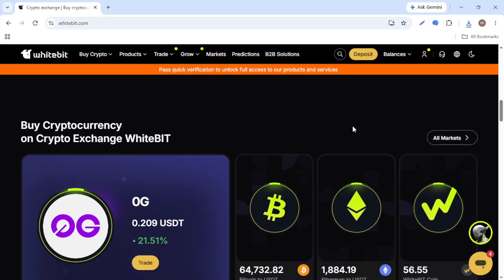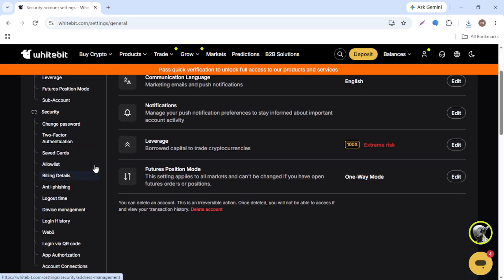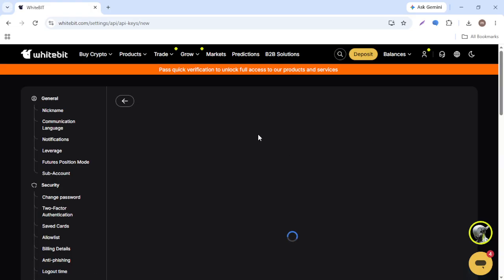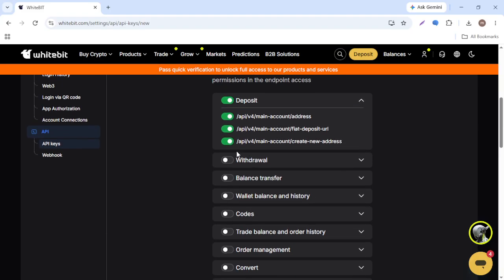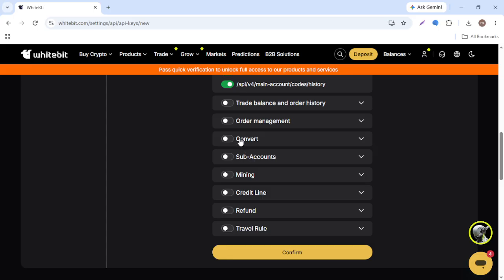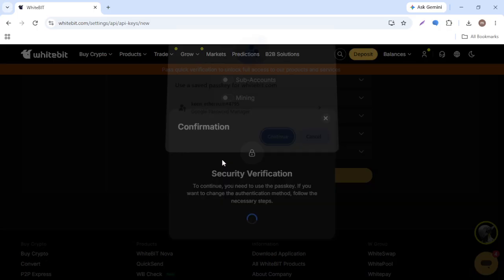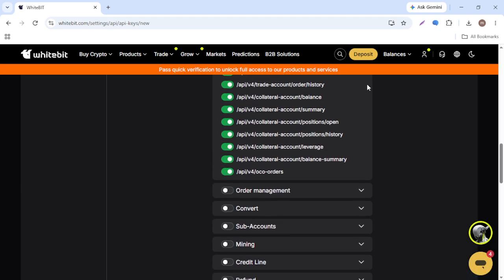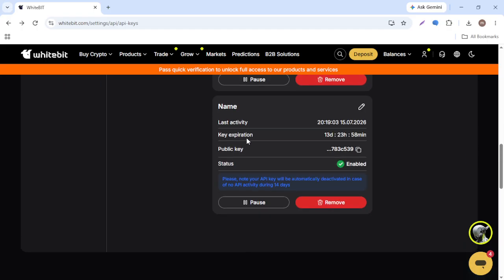How To Create An API Key On WhiteBIT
Learn how to create an **API key on WhiteBIT** in this step-by-step tutorial. You'll learn where to find the API management section, how to generate a new API key, configure permissions, complete security verification, and safely store your API secret for trading bots, portfolio trackers, and other third-party applications.

Video Chapters
00:00 - Introduction
00:08 - What an API Key Is
00:15 - API Key Permissions Explained
00:26 - Open Account Settings
00:34 - Navigate to API Keys
00:43 - Generate a New API Key
00:51 - Configure API Permissions
00:59 - Choose the Required Access Levels
01:16 - Complete Security Verification
01:31 - Save Your API Key and Secret Key
01:47 - Conclusion